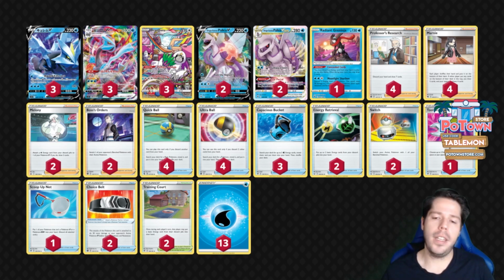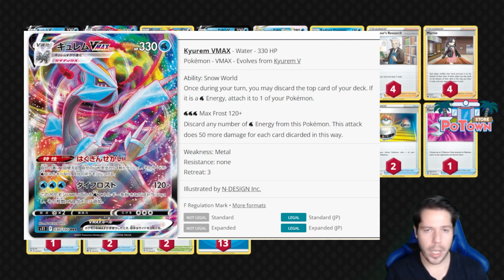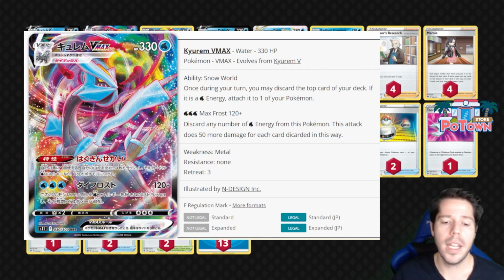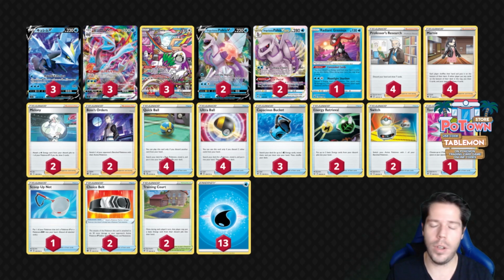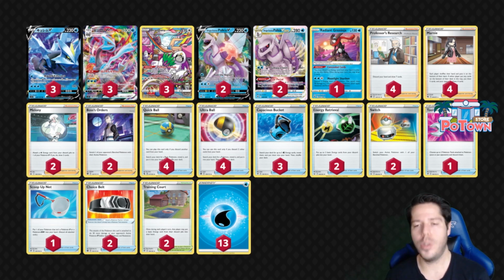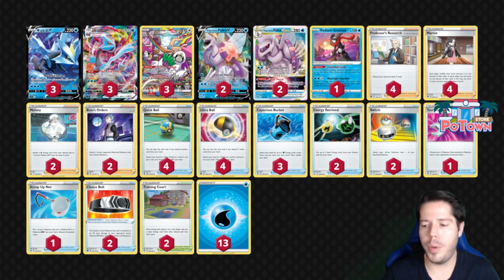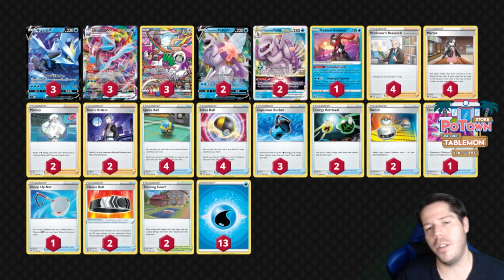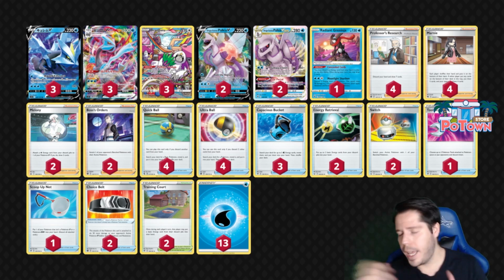Will KYUREM VMAX 🧊 become a threat in the Lost Origin meta? Or are VMAX's done? [Pokemon TCG Online]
Pokemon VMAX still have some life in them and Kyurem VMAX is here to wreck other Pokemon with its freezing attack!
➡️ You can achieve OHKO's with the combination of Kyurem VMAX's Ability and Oranguru to attach a lot of energy at once and you can easily kill most Pokemon, especially with Palkia VSTAR support I think it can definitely be a big threat! If you want to learn how, then this video is for you!